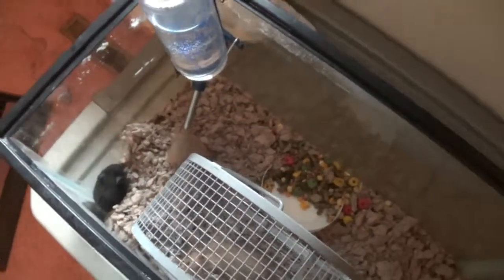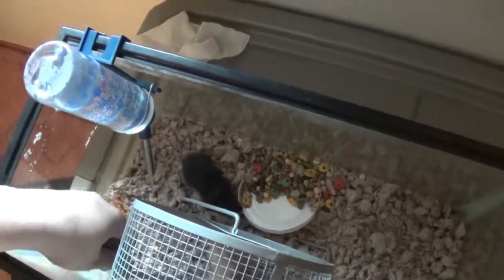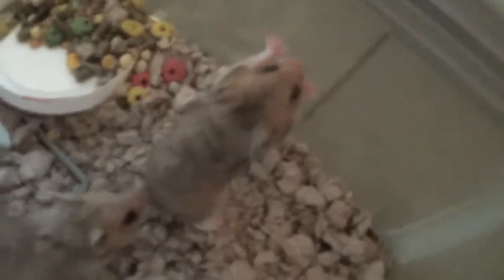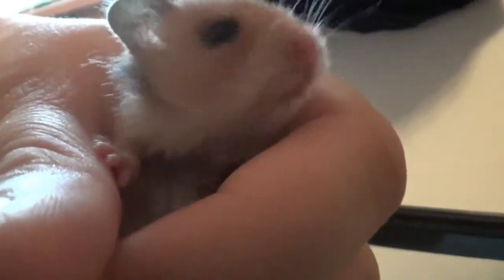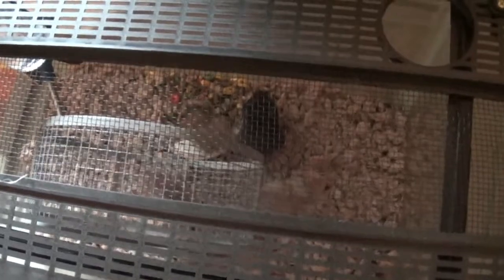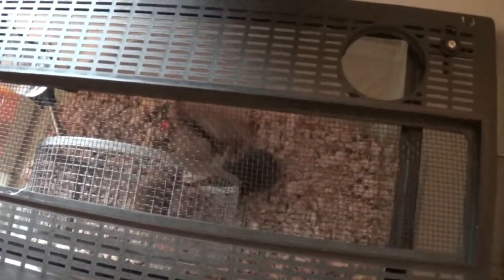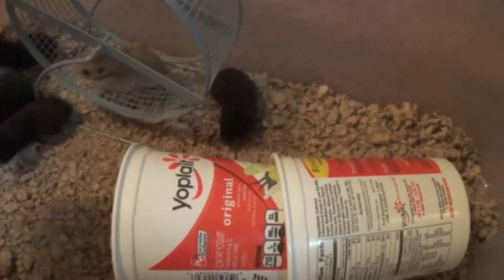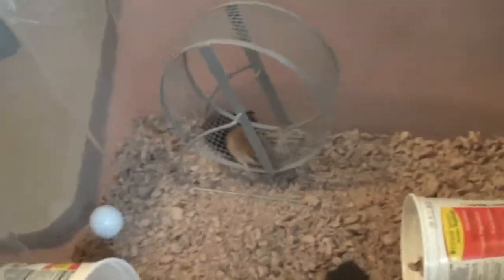Sariah's pup day 26 - 7/25/14 Showing how to tame your hamster.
I talked about it before, but now you can kind of see some results now that the pups are not with Sariah. It makes it a lot easier to find them, and interact with them. To also move up the taming, it is good for a baby hamster to let them drink kitten milk from a spoon that you hold. (seen in other videos) Picking them up is key to taming them. Once you hold them for a few minutes each time, just place them back in the cage. It is a good thing to reward them with a treat. Make sure that when you pet them all over starting with the face. If they seem fine with that then start to pet them on their back while they are in your hand. Continue doing so as often as you can (I do so every hour, except at night). The more you touch, hold, and pet them. The more they get used to your scent/touch.